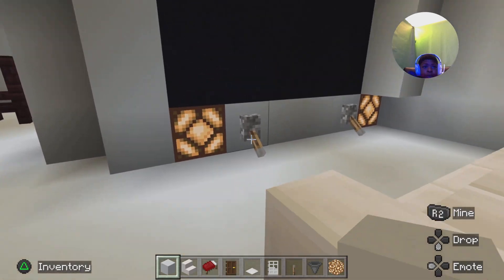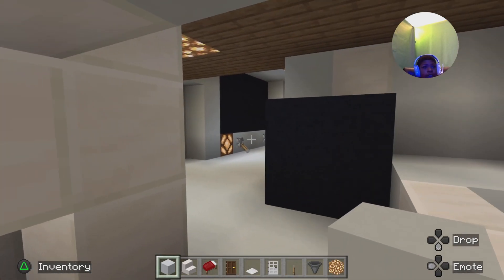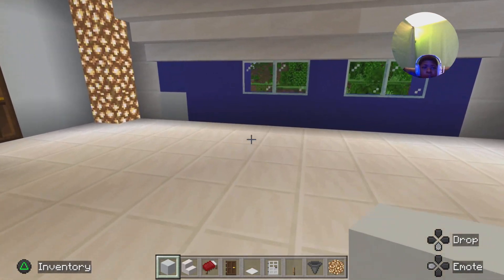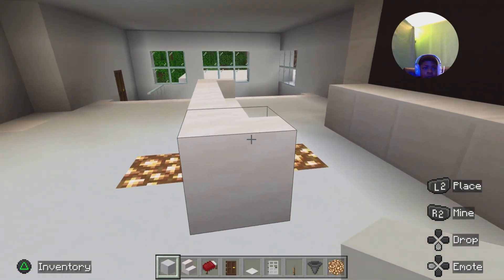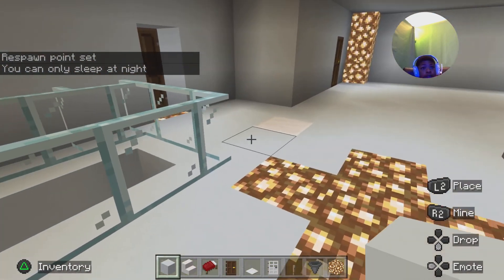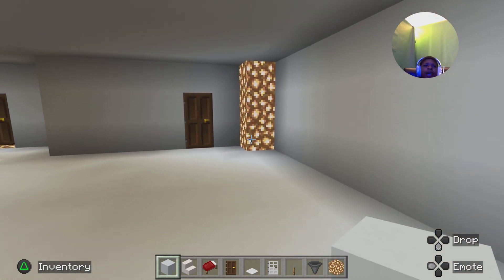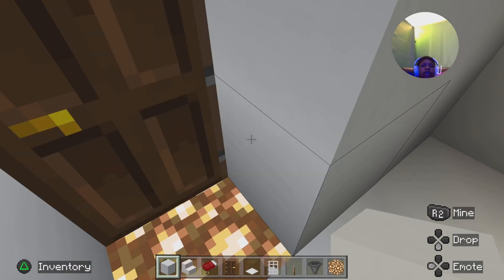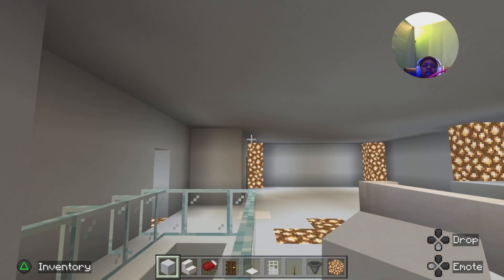giving you guys a tour of the place in minecraft